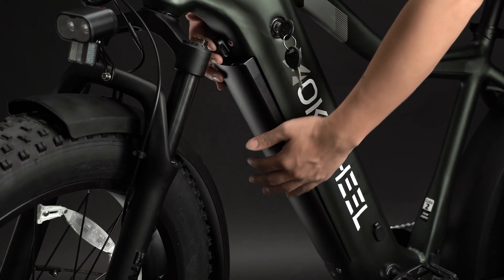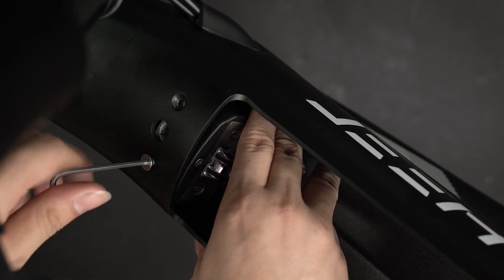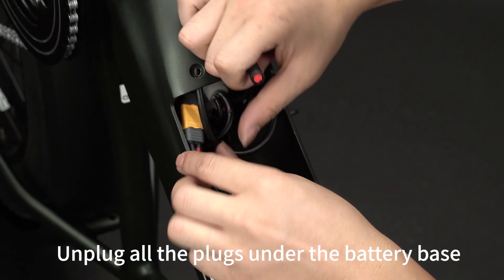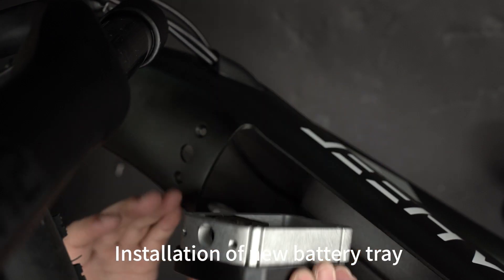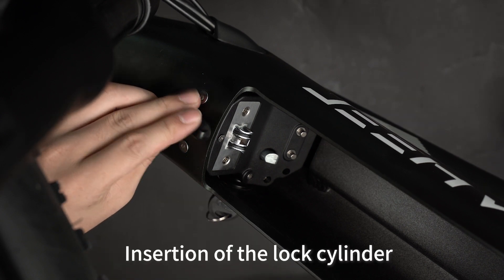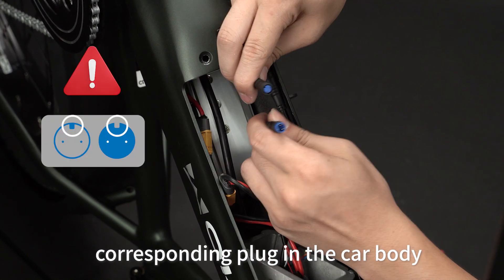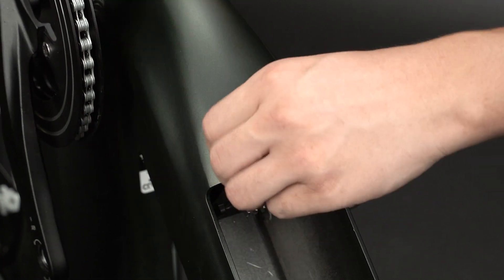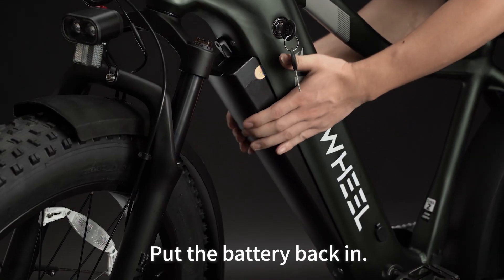How to Replace The Battery Lock & Base| Applicable Models：TOR PLUS & OBSIDIAN